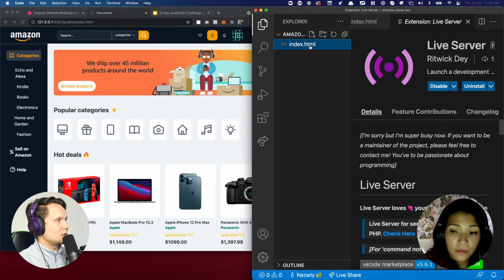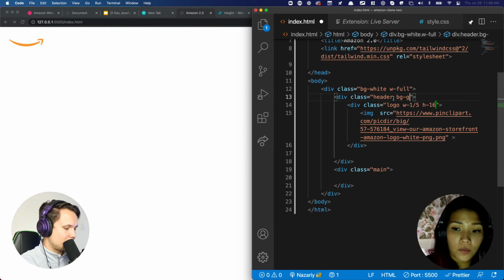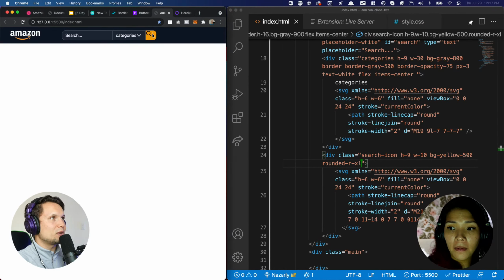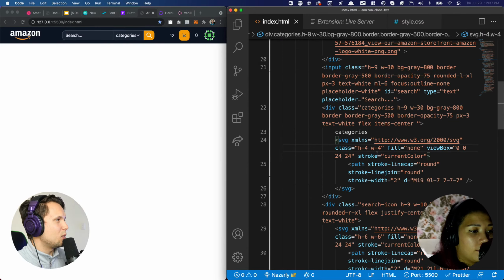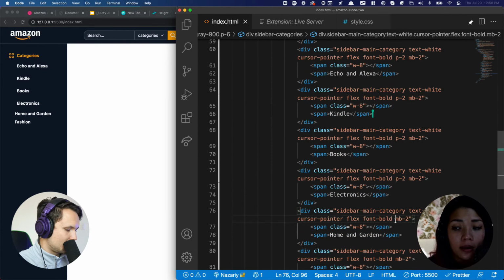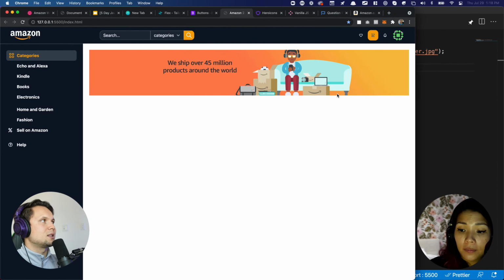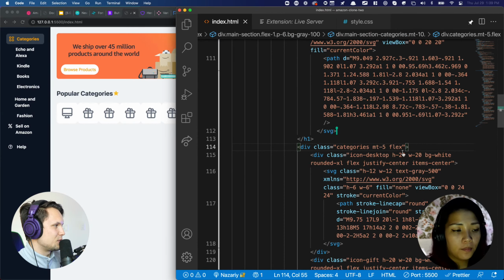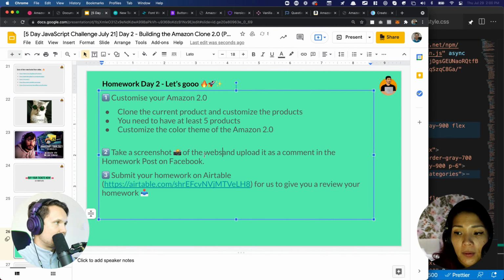Build Amazon 2.0 with JavaScript (Tailwind CSS, Firebase, HTML, & CSS)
Naz and Jessy are going to build a completely new and redesigned Amazon Clone using HTML, Tailwind CSS, and ES6 JavaScript.

Last but not least use Firebase to host online! 🔥

✨ Design Inspiration for Amazon Clone 2.0 by Bogusław Podhalicz, Gregoire Vella, and Michael from Dribbble: